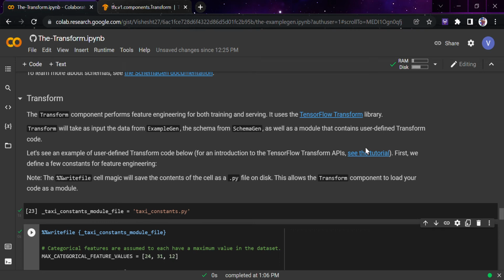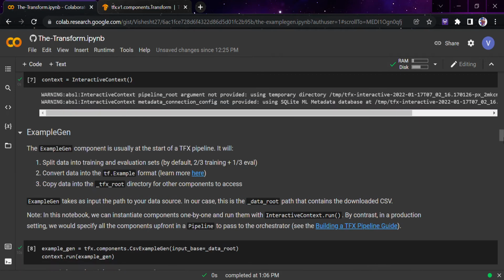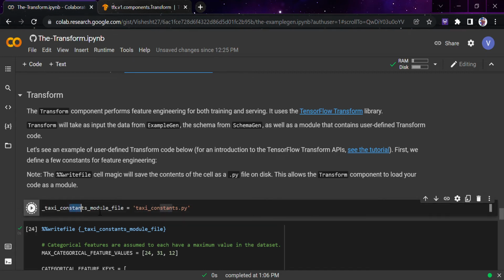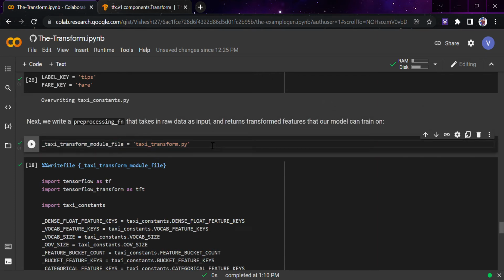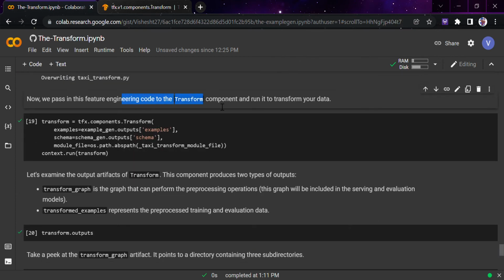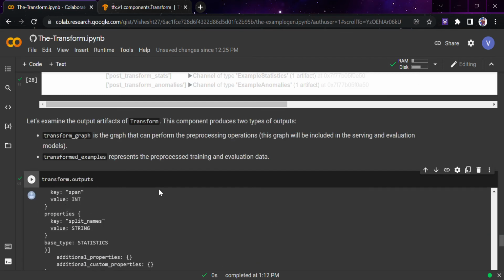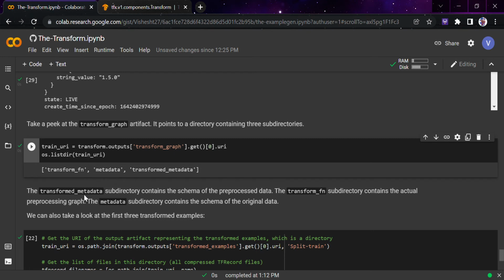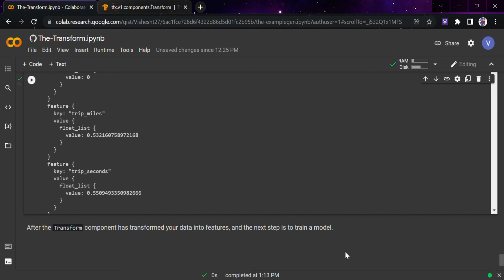The Transform in TensorFlow Extended